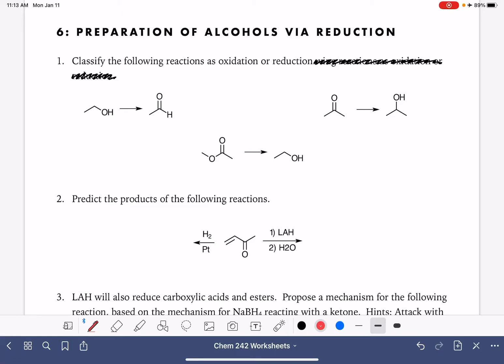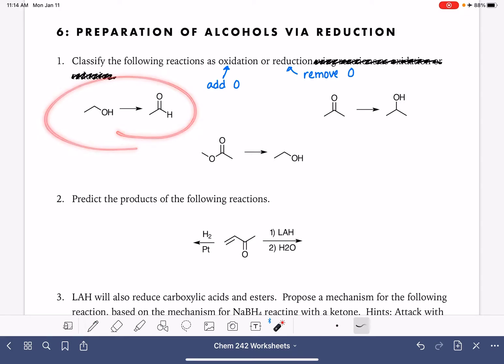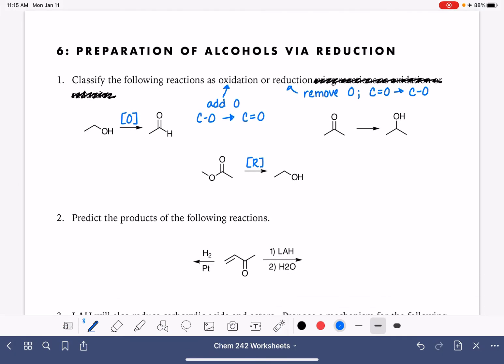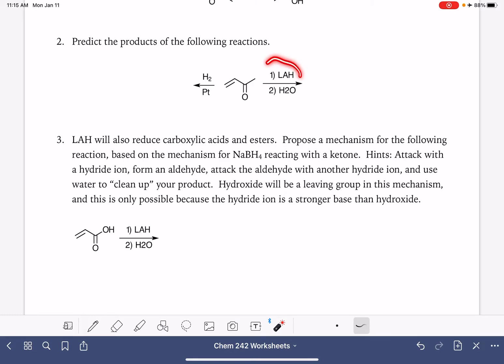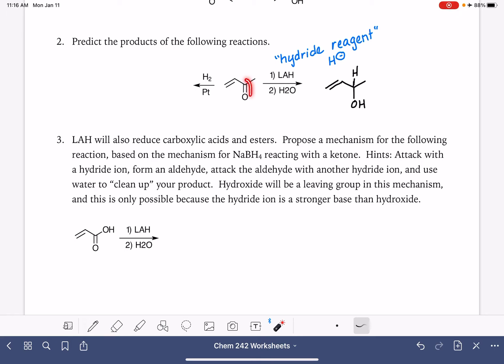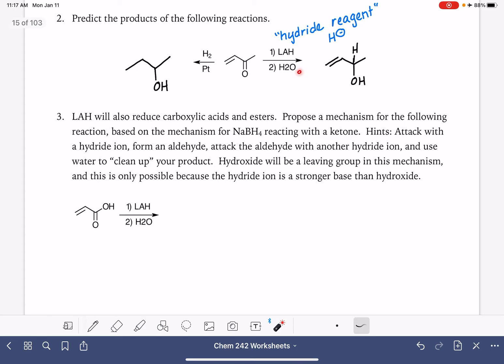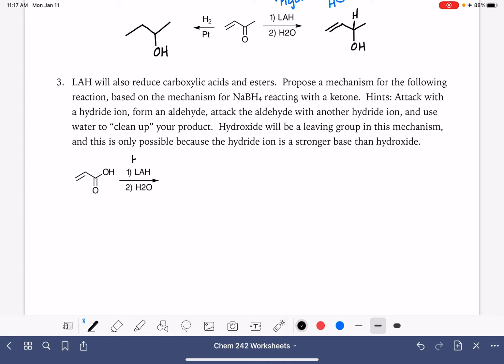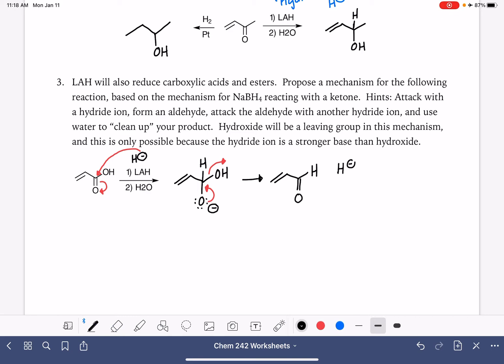7a: Preparation of alcohols via reduction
This video covers identification of oxidation and reduction reactions, and gives several examples of reduction reactions that form alcohols.